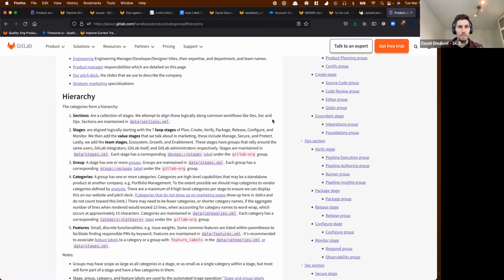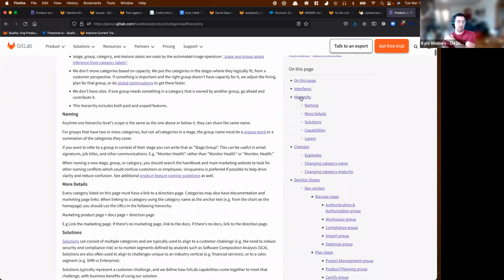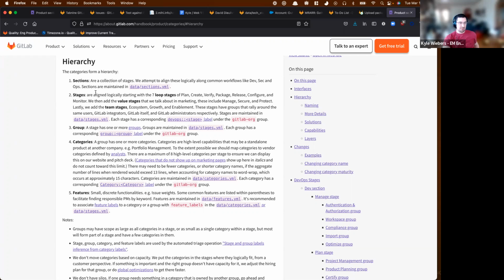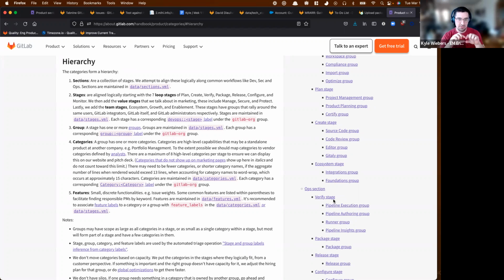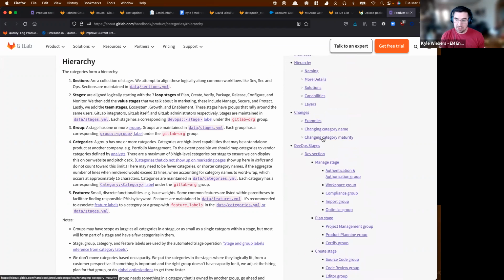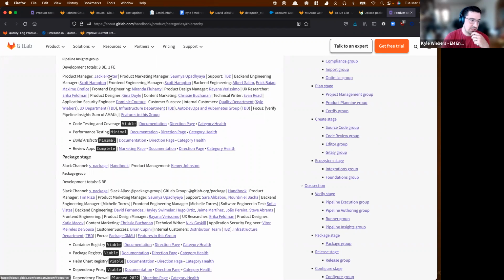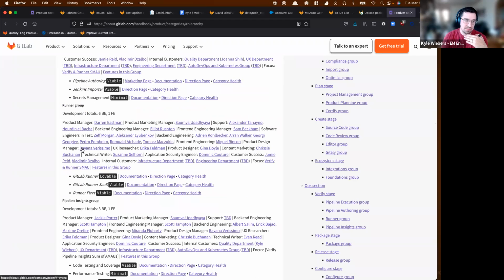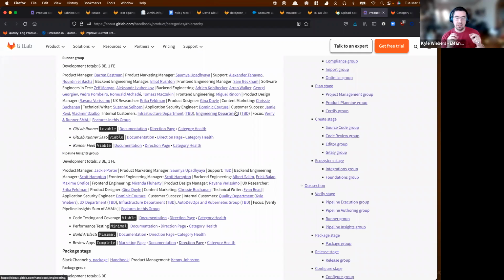Discussion of Product Stages, Groups, Categories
Kyle and David discuss and how/why this page is important